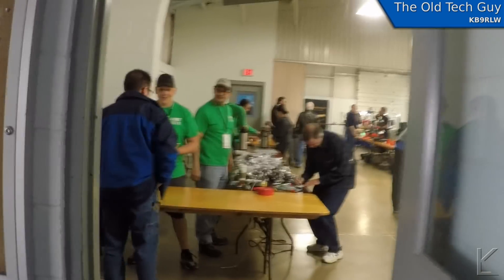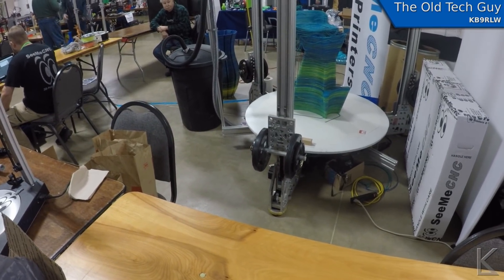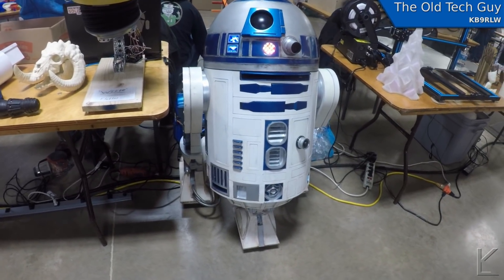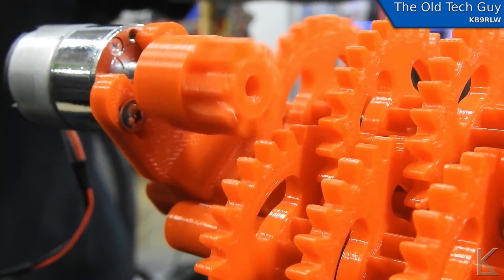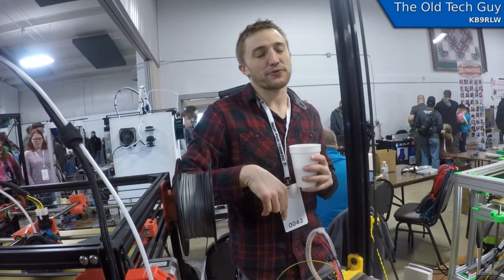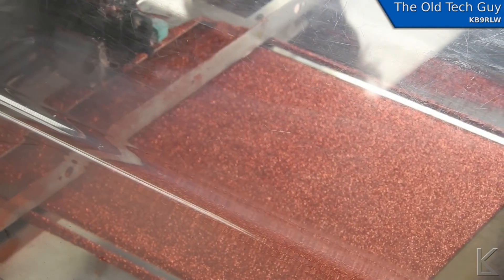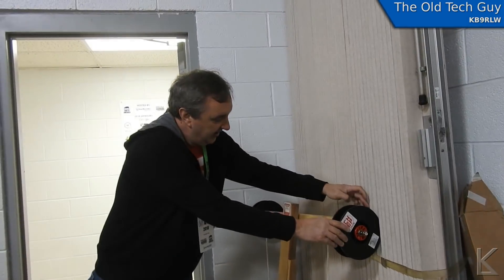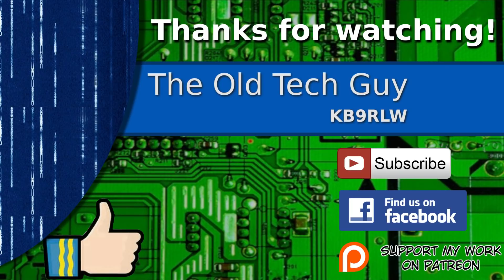3D printing - A visit to the Midwest Rep Rap Festival 2018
A visit to the annual Midwest Rep Rap Festival in Goshen Indiana.  The biggest collection of 3D printing hobbyists and vendors in one spot.  Way too much to see in one video, so here's just a few highlights.